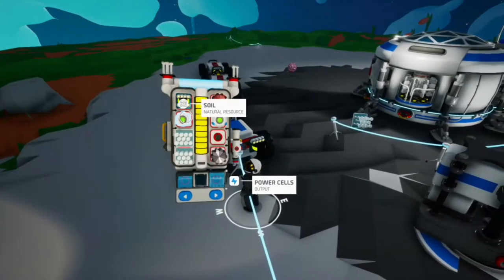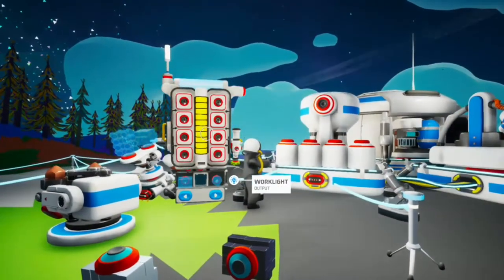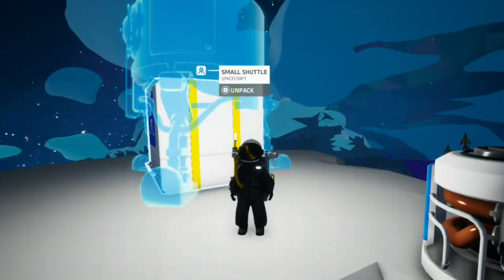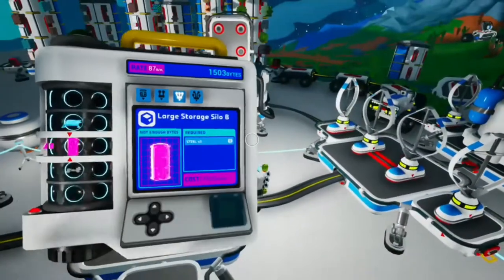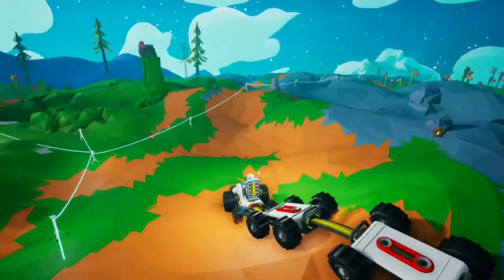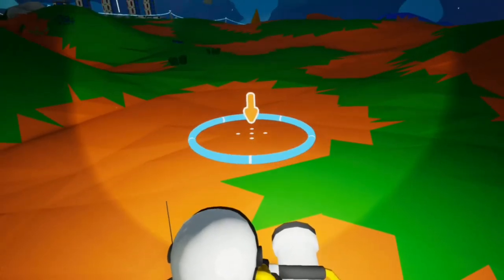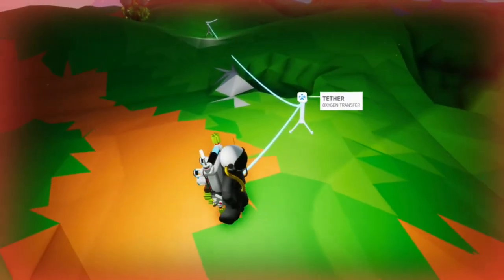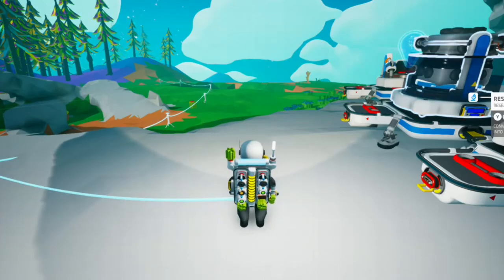We Are Rich 🤑🤑🤑 Not Fake